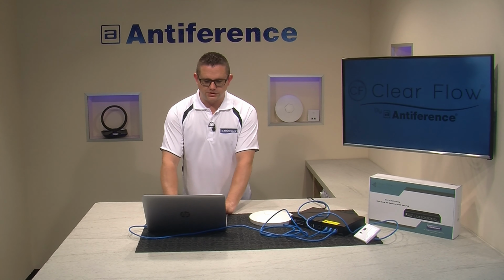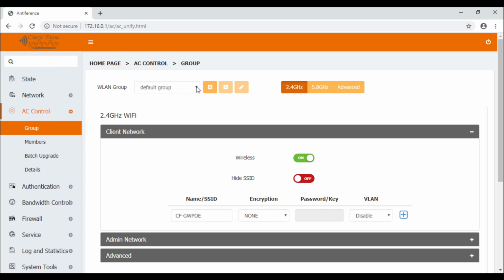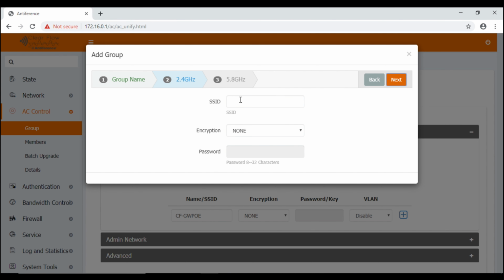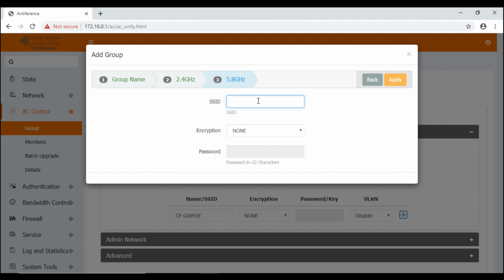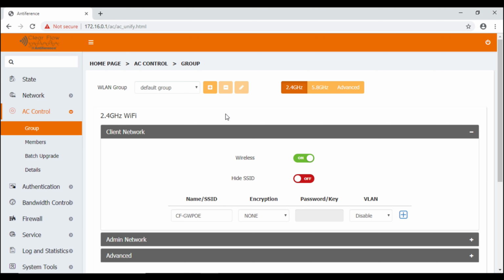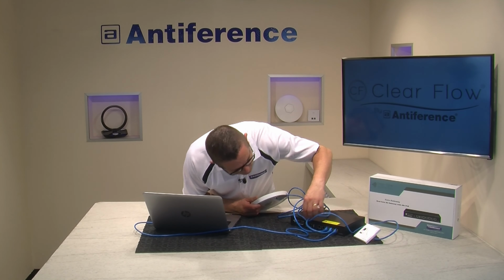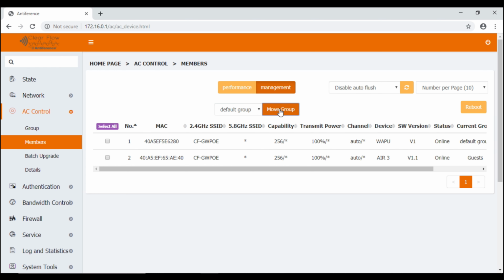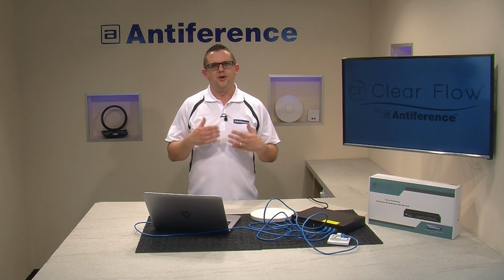8 Clear Flow Controller Bandwidth Control Part 1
Manage and control bandwidth to a guest network or group of users.